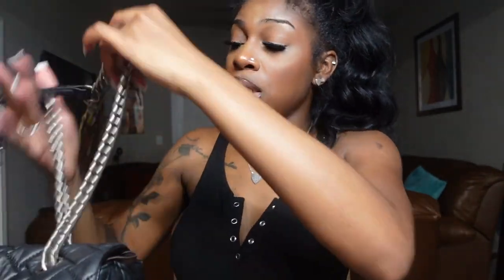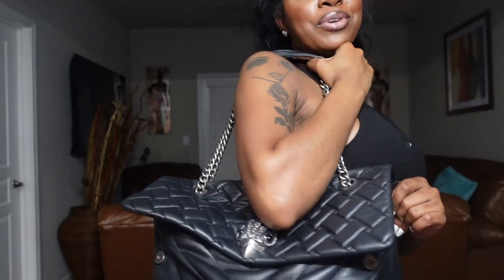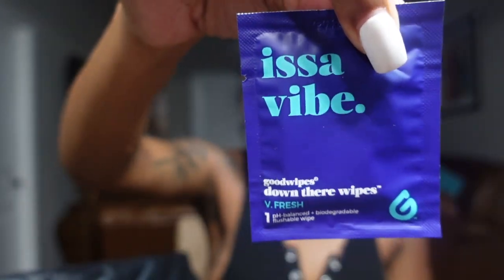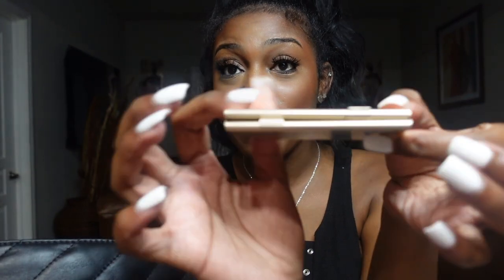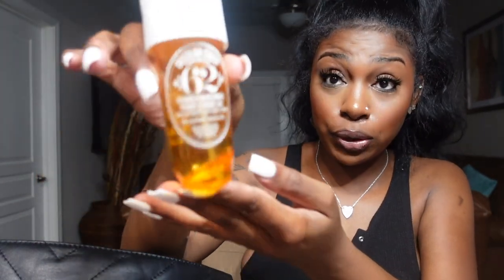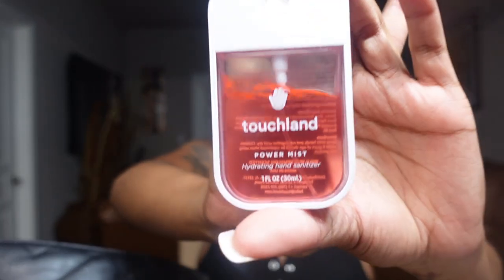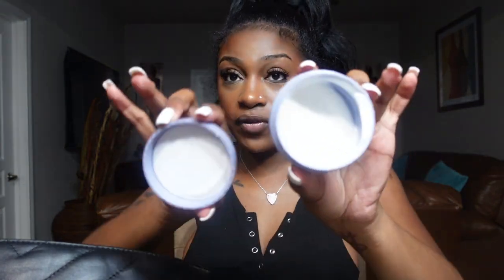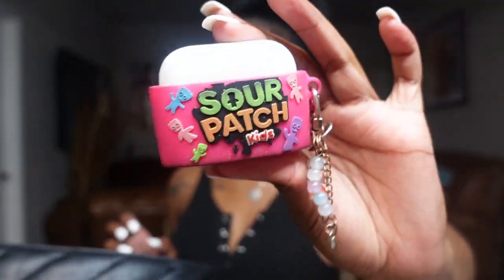WHAT'S IN MY BAG 2022 | KURT GEIGER XXL KENSINGTON BAG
Hey my girls,
Here's an updated what's in my bag 2022 ft. my newest Kurt Egigar baby! Enjoy.

prouducts in video: iced coffee cups, phone case, car accessories.

(ACCEPTING ALL INFLUENCER COLLABS, HOSTING EVENTS, AND PROMO)